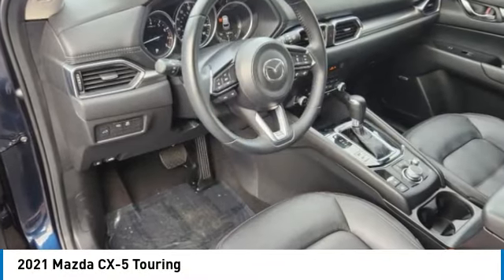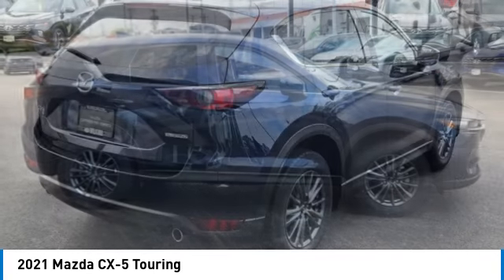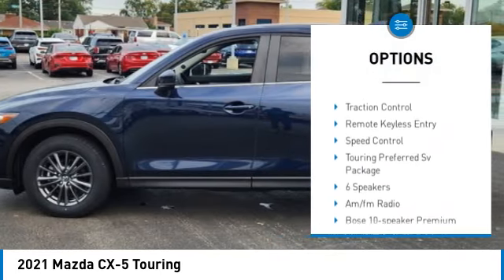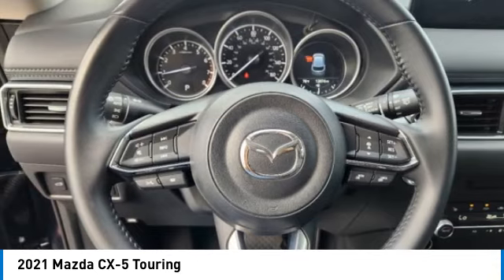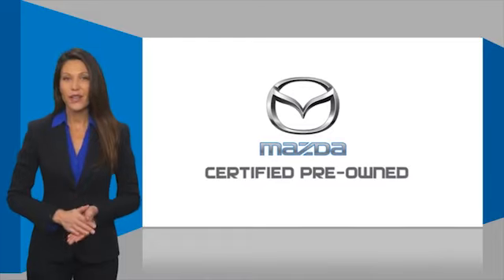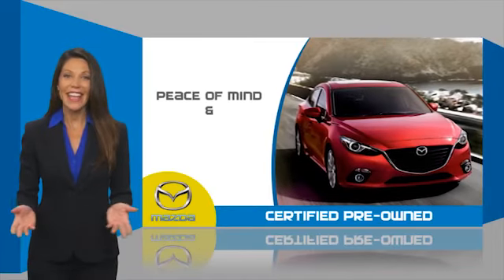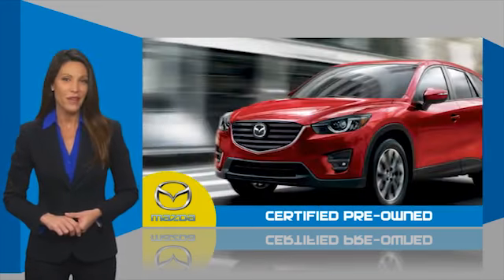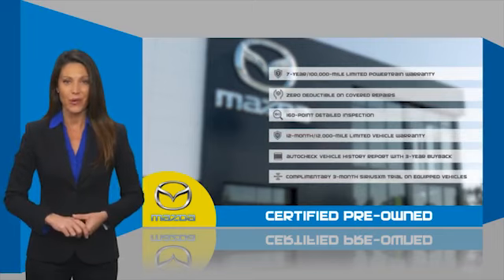2021 Mazda CX-5 M15317A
2021 Mazda CX-5 Touring

Certified. 2021 Mazda CX-5 Deep Crystal Blue Mica Touring CERTIFIED! AWD!! AWD 6-Speed Automatic SKYACTIV 2.5L 4-Cylinder DOHC 16V FRESH MAZDA USED CAR, ACCIDENT FREE, LOCAL TRADE, SERVICED AT WILKINS, CERTIFIED PRE-OWNED, LOW MILES, EXTRA CLEAN, ONE OWNER, BACKUP CAMERA, KEYLESS ENTRY, HEATED SEATS, BLUETOOTH, CRUISE CONTROL, ALL WHEEL DRIVE, BLIND SPOT WARNING, BLIND SPOT DETECTION with REAR CROSS-traffic Alert and Lane Change Alert, FORWARD COLLISION -ALERT, Auto Dimming Rearview Mirror w/HomeLink, Bose 10-Speaker Premium Audio Sound System, Heated Front Bucket Seats w/Memory, Leather Seat Trim, Power Rear Liftgate, Power Sliding-Glass Moonroof w/Interior Sunshade, Touring Preferred SV Package.brbrRecent Arrival! Odometer is 15935 miles below market average! 24/30 City/Highway MPGbrbrMazda Certified Pre-Owned Details:brbr  * Roadside Assistancebr  * 160 Point Inspectionbr  * Includes Autocheck Vehicle History Report with 3 Year Buyback Protection. 3 month SiriusXM trial subscription.br  * Warranty Deductible: $0br  * Vehicle Historybr  * Limited Warranty: 12 Month/12,000 Mile (whichever comes first) after new car warranty expires or from certified purchase datebr  * Powertrain Limited Warranty: 84 Month/100,000 Mile (whichever comes first) from original in-service datebr  * Transferable WarrantybrbrbrNo need to negotiate !! Our vehicles are MARKET PRICED DAILY.